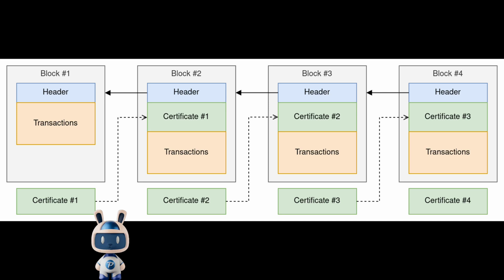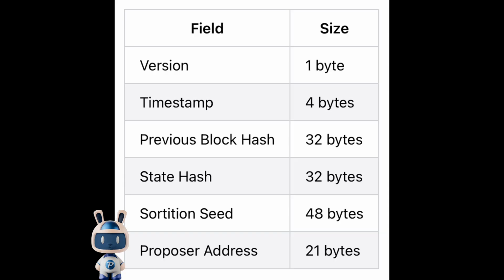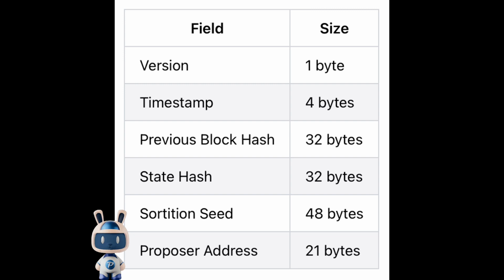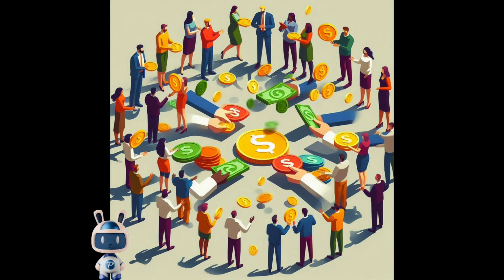Series: Exploring the Pactus Blockchain - Part 1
Welcome to our series on the Pactus Blockchain! In this video, we’ll dive into the basics of Pactus, exploring its features and what sets it apart. Let’s get started!